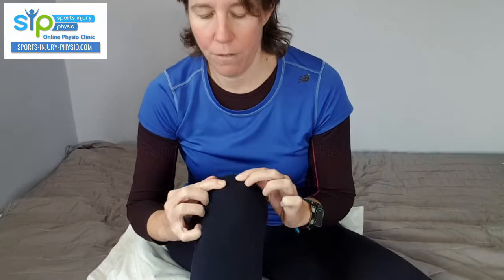Tips For Knee Pain Caused By Weight Training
In this video, Maryke discusses the two most common causes of anterior knee pain that is aggravated by weight training or CrossFit, namely patellar tendinopathy and patellofemoral pain. She also explains what treatment can work for it and how to adapt you training to allow it to recover.

🌟Need more help with your injury? You’re welcome to consult one of the team at SIP online via video call for an assessment of your injury and a tailored treatment plan

Chapters:
00:00:00 Introduction
00:00:35 Patellofemoral pain vs. patellar tendinopathy
00:03:19 Rest the injury, but not totally
00:04:30 Figure our what caused the injury
00:04:48 Find the right type and level of strength exercises
00:05:54 How we can help